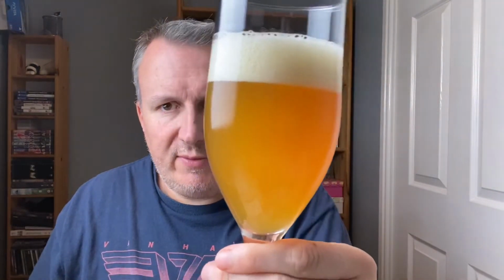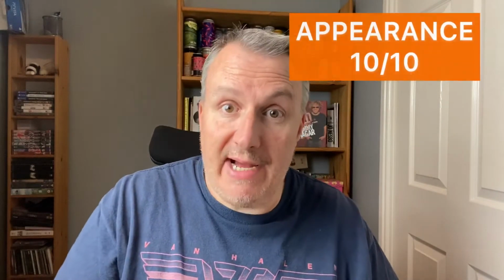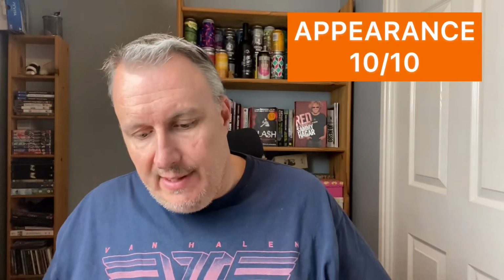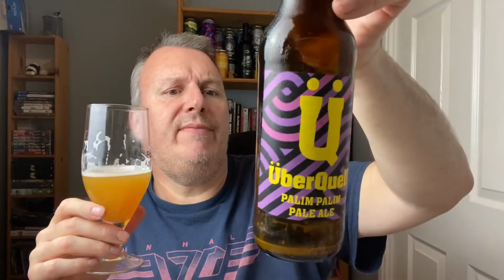UberQuell Palim Palim Pale Ale | Beer52 Oktoberfest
My review of Palim Palim Pale Ale from the German Brewery Uber Quell, one of the beers from this months Oktoberfest themed box from Beer52.

I’ve got 2 Golden Tickets from Beer52 for a case of 8 beers.

Winners will be picked at random and contacted to arrange their prize. Current or previous subscribers of beer 52 will not be eligible. You will receive either a light/dark mix or light only beers for free with no postage payable.You will be asked to sign up for a subscription but can cancel after you receive your free beers without charge.

Competition runs until October 31st 2020.